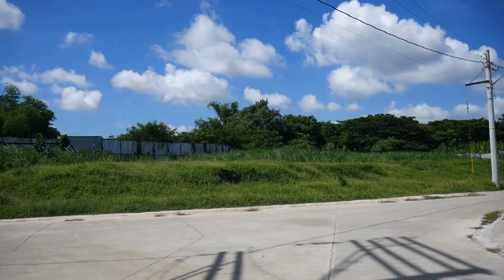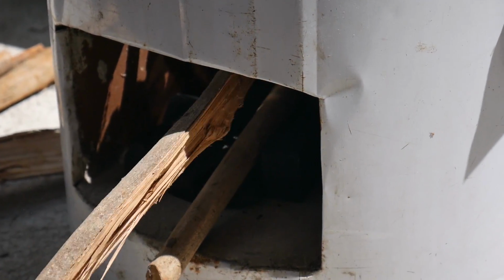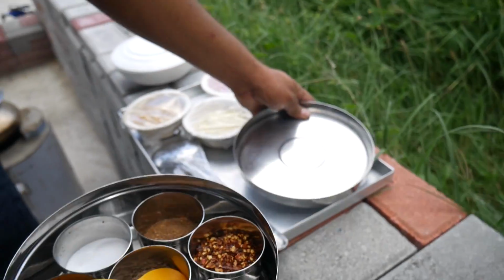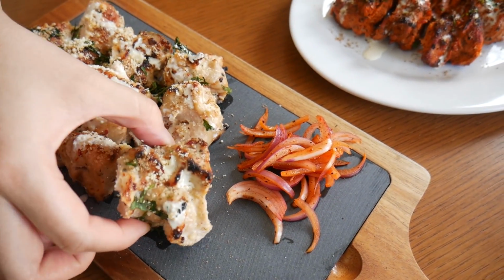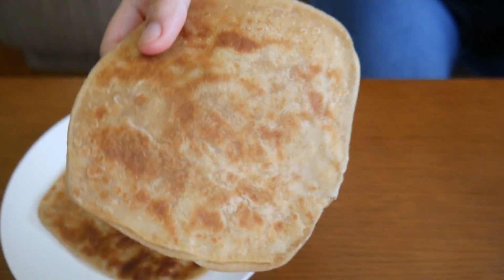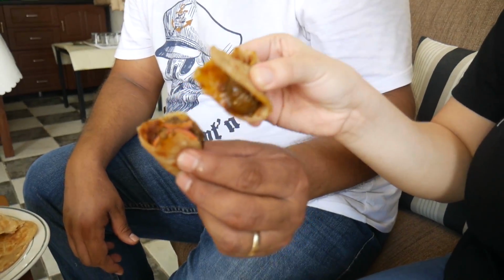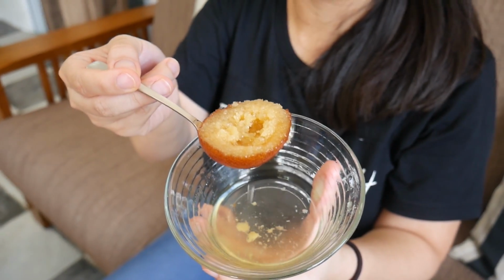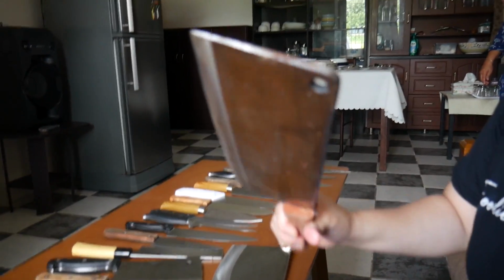Traditional North INDIAN FOOD | Filipino Tries HOMECOOKED Indian Food For The First Time!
It's been almost a year since Chef Vikram and I spoke about doing an episode together. He's very passionate
about his cuisine and origin of each dishes he cooks. He learned a bunch of recipes from his Mom who
won awards in Nestle India. And it inspired him to study and finish culinary school to better himself
and share his love for cooking. His new venture on Facebook called "Tikka Tales" is now open
for customers who are into authentic and traditional indian food.

What I love about him is he buys his own meat, butchers it, cooks it, plates it, garnishes it, and serves it.
And I felt the love he put in every spice and dish he made. Below are the list of the dishes he prepared for us:

Starters
1. Chicken Tikka
2. Chicken Cream Cheese Tikka

Mains
1. Chicken Keema Matar
2. Gurda Kaleji Masala (Goat Liver and Kidneys in thick curry sauce)

Salad & Sauce
1. Masale aur Srike wali Pyaaz (Spiced Vinegered/ Pickeled Onions)
2. Aami kI Chatney (Green Mango Dip)

Carbs
1.Tawaa Parantha
2. Chicken Biryani

Dessert
1. Gulab Jamun
2. Firni
3. (Dahi) Plain Yoghurt

Drinks
1. Masala Nimbu Shikanji (Swert, Sour & Salty Lemonade)
2. Aam Panna (Mango Cooler)

Sauces
1. Onion and Mint Raita
2. Green Mango Chutney